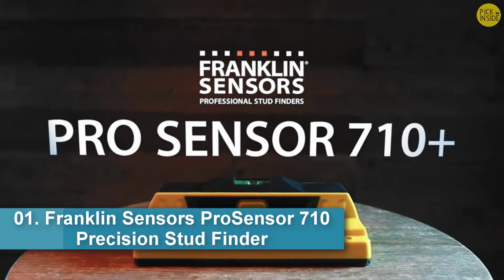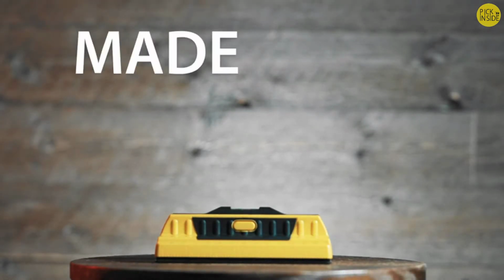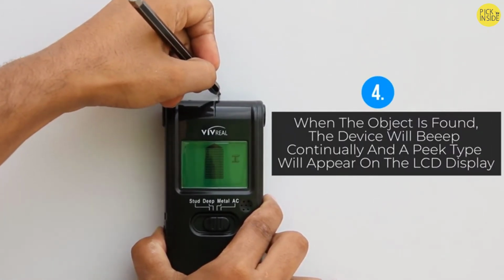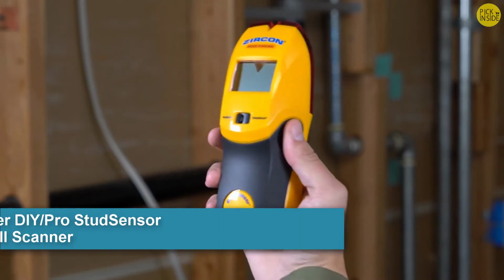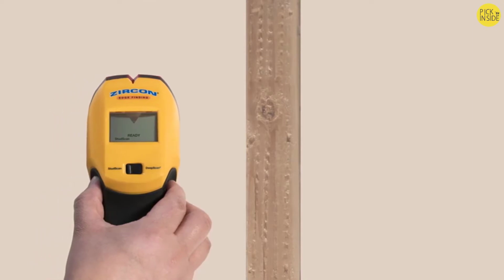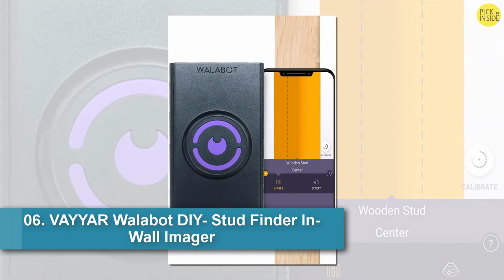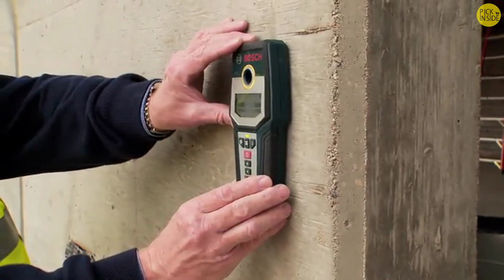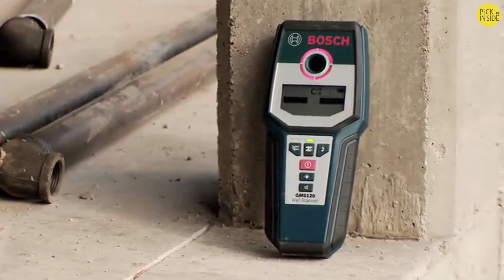Best Stud Finders 2023 | Top 7 Stud Finder For Plaster Walls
Links to the Best Stud Finders. These are some of the top 7 stud finders we found so far:

▶️ 1. Franklin Sensors ProSensor 710

▶️ 2. VIVREAL Stud Finder - 4 in 1

▶️ 3.  Tavool Stud Finder Sensor

▶️ 4. Zircon Stud Finder DIY/Pro StudSensor A100

▶️ 5.CH Hanson 03040 Magnetic

▶️ 6. VAYYAR Walabot DIY- Stud Finder

▶️ 7. Bosch Digital Multi-Scanner GMS120

We hope you like the stud finder we select for this year.

If you have any questions related to the useful stud finder which are listed here, please leave a comment down below and we will get back to you as soon as possible.